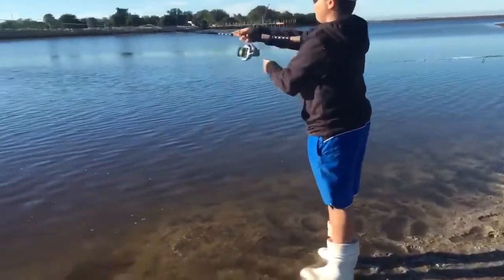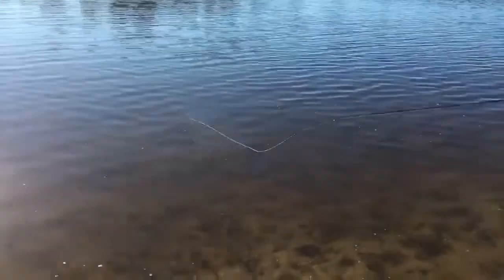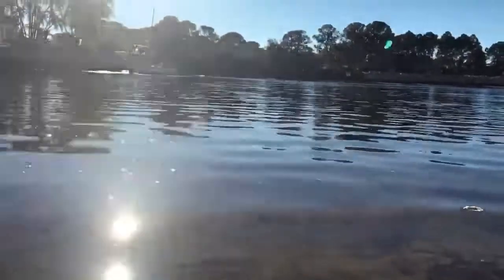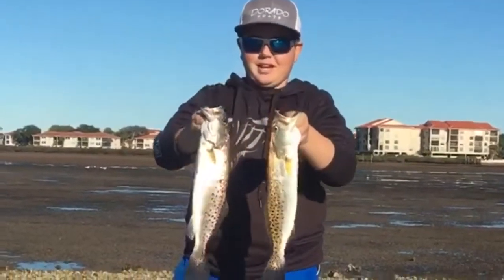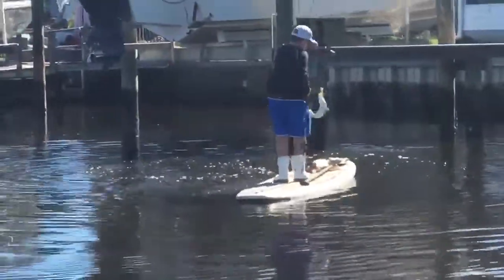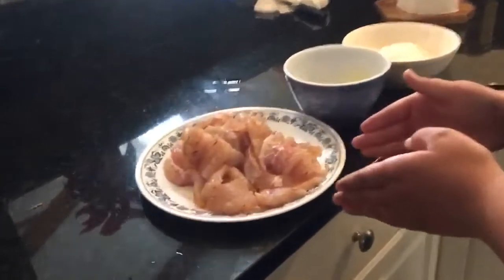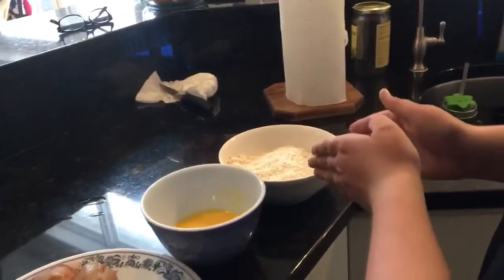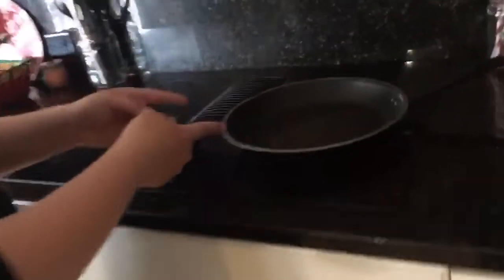Trout Catch & Cook (bonus snook action)